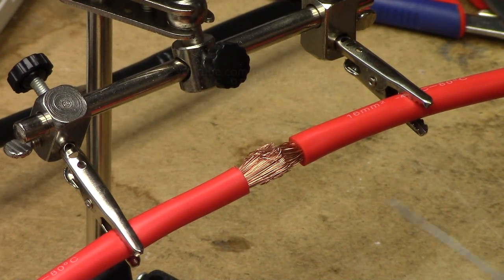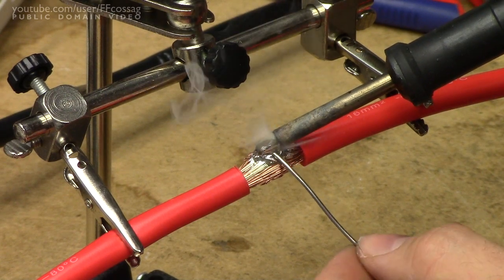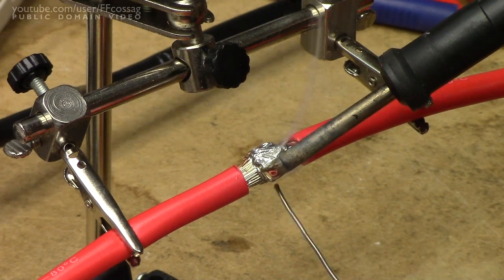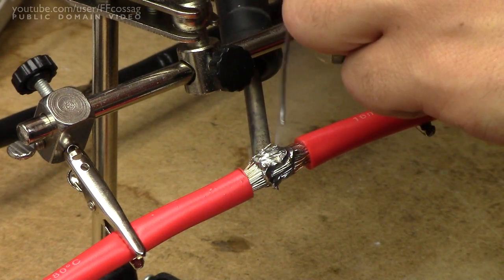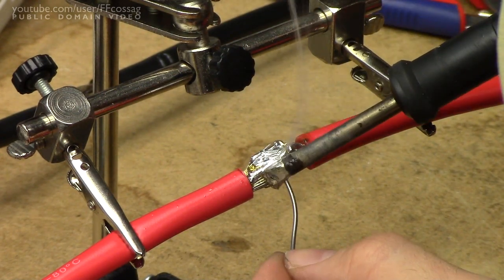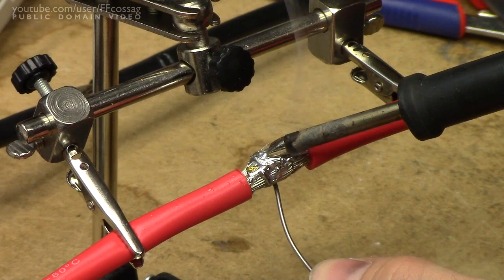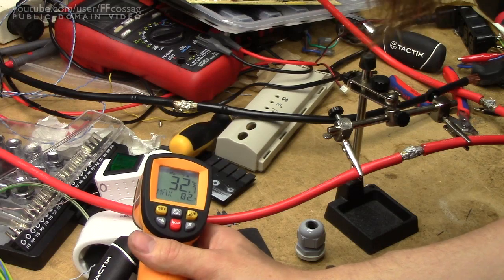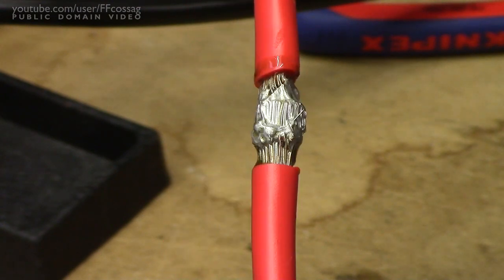AOYUE 2901 vs. 16 mm² copper wire (real time)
Soldering two pieces of multi-strand 16 mm² wires together using a 5 mm chisel tip on an AOYUE 2901.